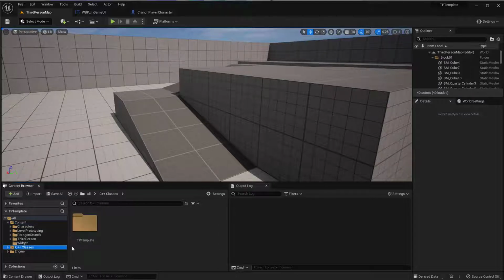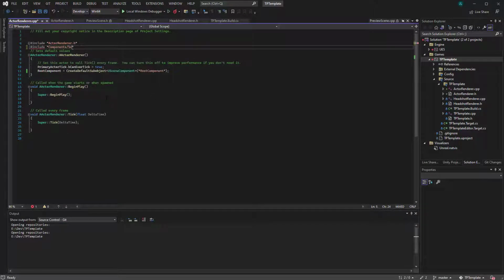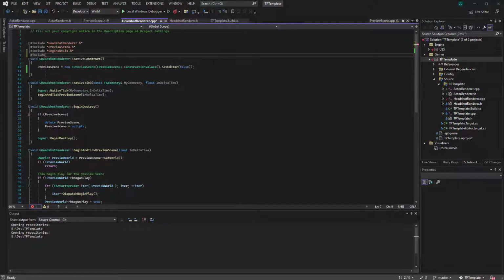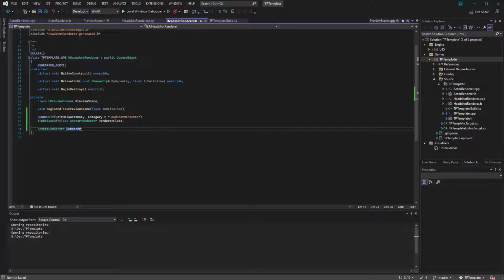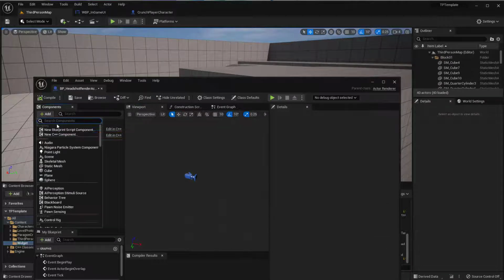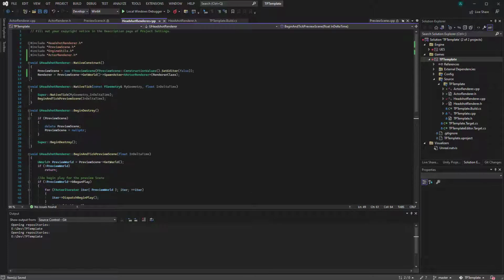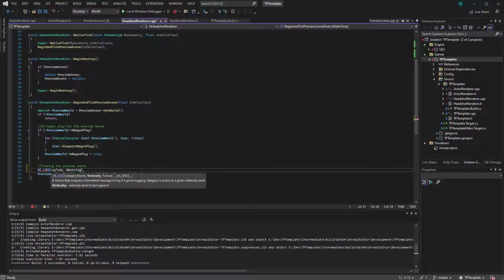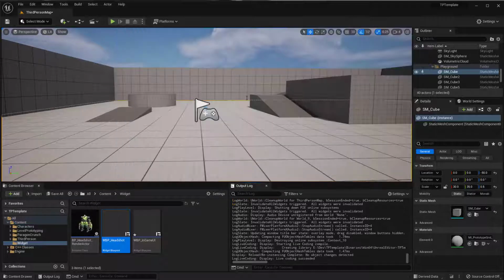Create a Headshot Renderer 02 Setup the Render Actor